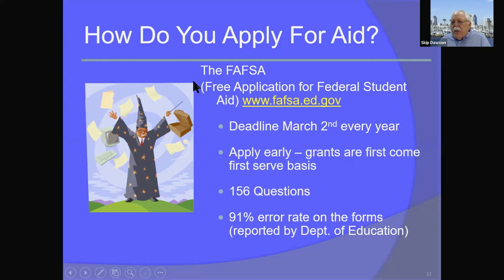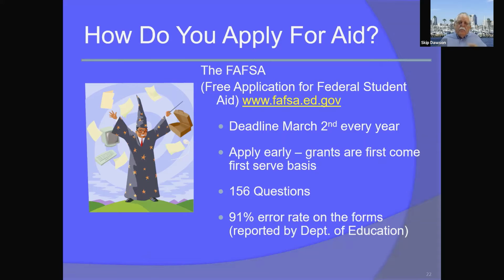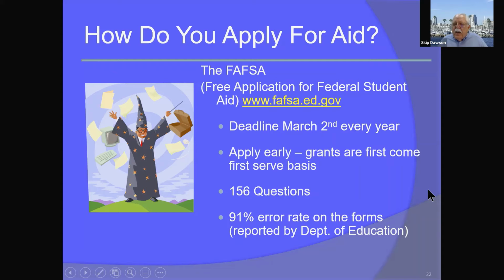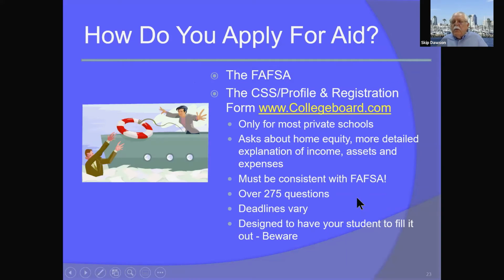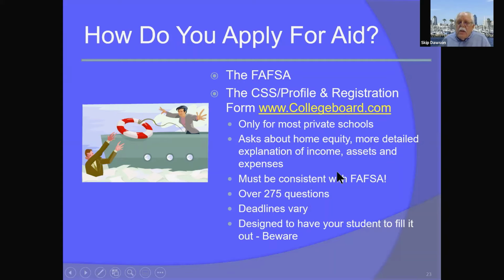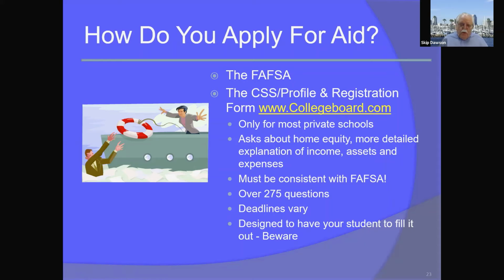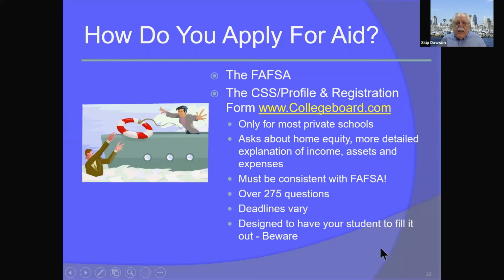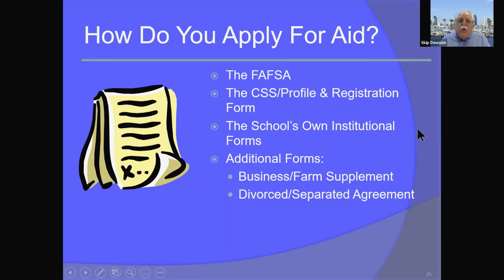Applying for College Financial Aid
College is one of the most impactful evets in a families life. The college decision affects everybody from how the student chooses to how the parent pays.

In my videos you will get a general overview of what you and your students need to know when considering college.

Every week or so, I post a new video in which I share my knowledge.  I have worked in college planning for 15 years so I’ve answered a lot of questions from parents and students.  So, if you have any questions or comments, please leave them down below.